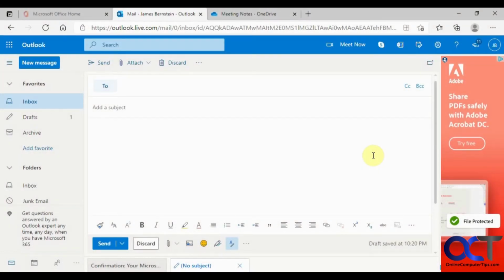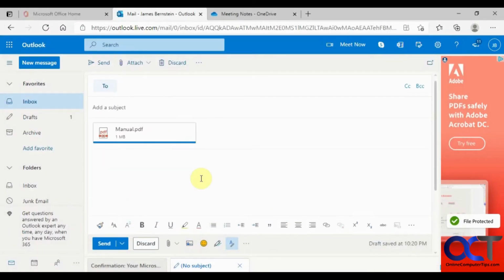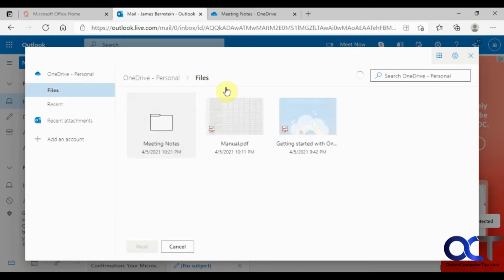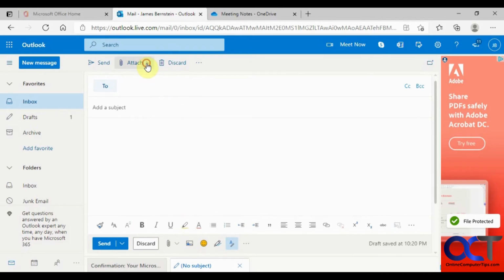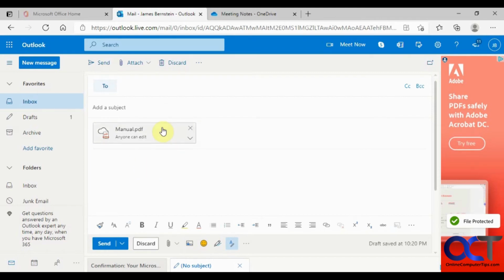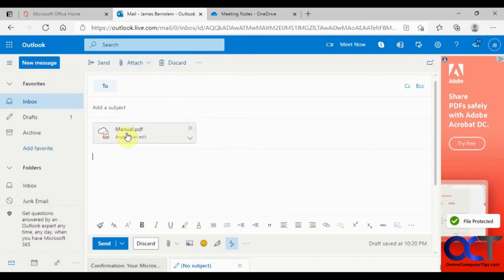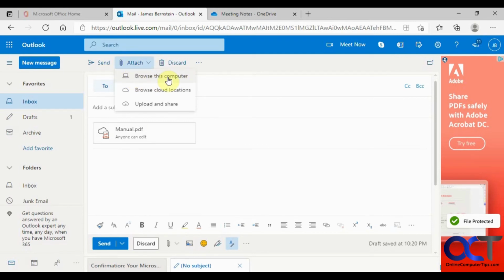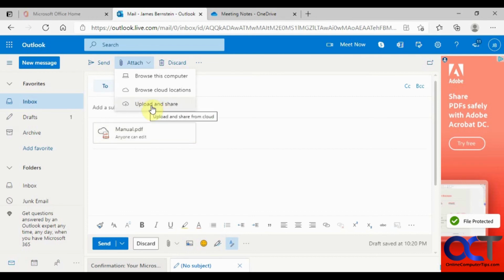Outlook Online Email File Attachment Options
Outlook Online, or Outlook for the Web as its now called has several different ways that you can use to attach files. You can use the Browse this computer method that will attach a file from your local hard drive. You can also use the Browse cloud location method that will let you attach a reference to a shared file from your OneDrive cloud storage account. Or you can use the Upload and share option that will let you upload a file to your OneDrive account and then give you a shared reference attachment to use in your email.

Check out our book (Office for the Web Made Easy) that is designed to take your Online Microsoft Office skills to the next level!